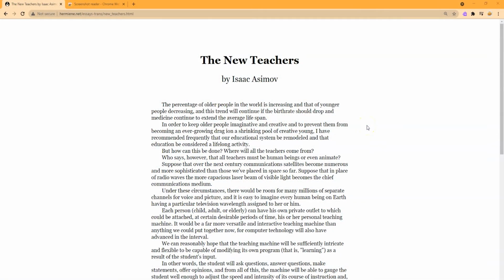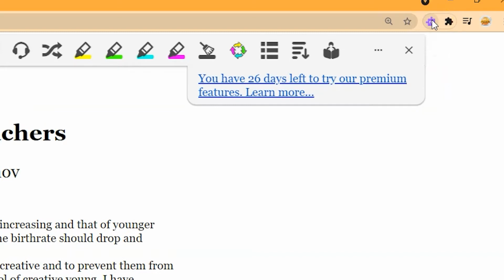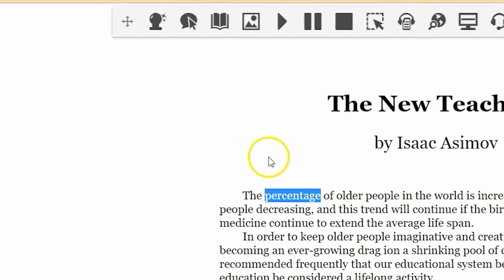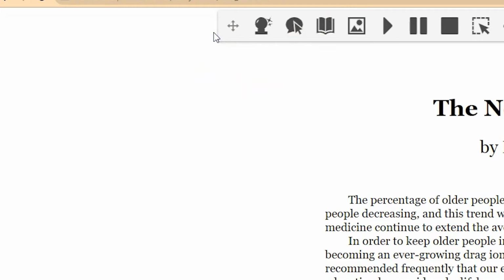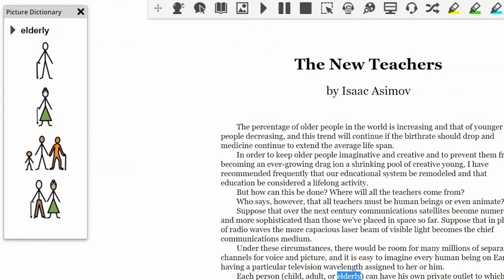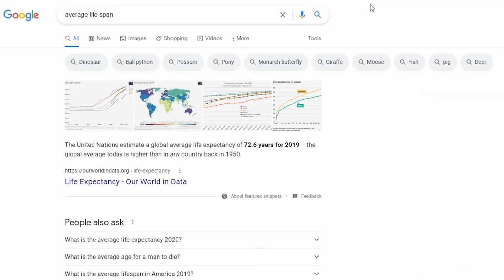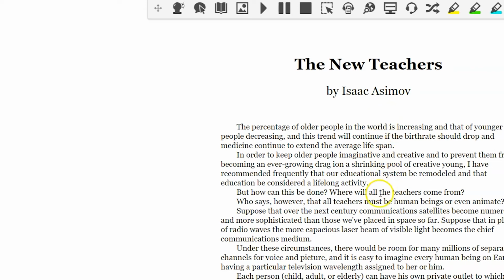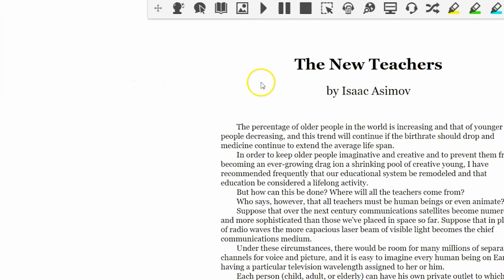Clarifying and Defining with Read and Write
Read & Write does more than just read digital text!  It can help you focus on and organize what you’re reading.  To start, open up the Read & Write extension.

The Screen Mask feature will mask everything on the document other than what you’re reading.  As you drag the mouse, the reading light will follow, similar to sliding your finger or an index card as you read a book.
The Screen Mask has its own menu that you can move.  You can turn the night light on and off from here or click on the gear to open the settings menu.

From the settings menu, you can change the background color and the reading light color.  The background is the color that masks the page and the reading light is the section that highlights the text that you’re reading.

If you want the rest of the page to be completely masked, you can turn up the Background’s opacity.  This blocks everything but the reading light section.

Changing the reading light’s opacity will block the reading light section more.  This feature is great if you need to block a section of text for studying purposes.  Cover the answer, recite it, and uncover it.

You can customize the reading light’s height.  This allows you to fit the reading light area to the amount of text that you’d like to focus on at a time.

You can turn the reading light on and off, which allows you to color your screen background.  You can also reset all of the settings after you’ve made changes.

Click OK when you’re done changing the settings, click the OK button.

Sometimes, you need to annotate or highlight important information in the text to help you focus.  Select the text that is important and then choose your highlighter color.

If you’d like to clean up your highlighted annotations, Read & Write has a Clear Highlight button.  Select any of your highlighted text and click the Clear Highlight icon.  All of the pretty colors disappear.

If you need to organize JUST the highlighted information, you can collect all of the highlights in one place.  Click on the colorful circular Collect Highlights button.

The collect highlights menu opens up as a pop-up.  From here, you select which color highlights you’d like to collect.  You can sort the highlights by color if you want categories together or sort by position if you want your highlights in the order of the text.

Once you click OK, a new Google Doc is created for you.  This document has the highlighted information as well as a link to the digital document you used and your email.